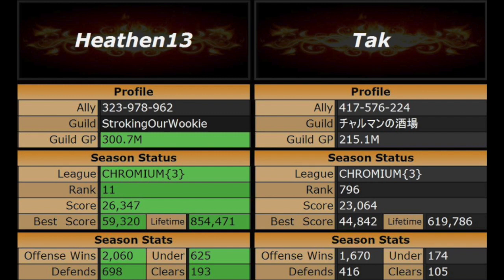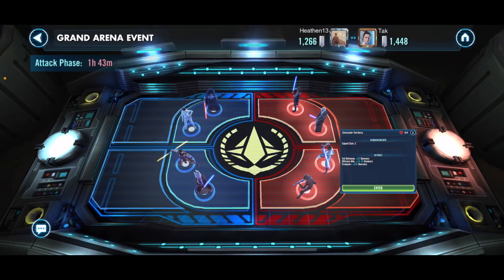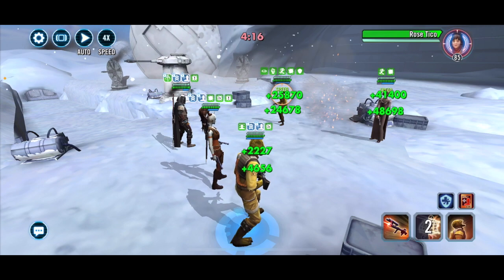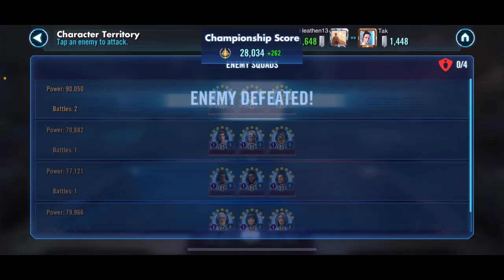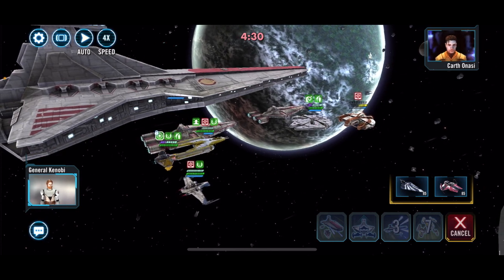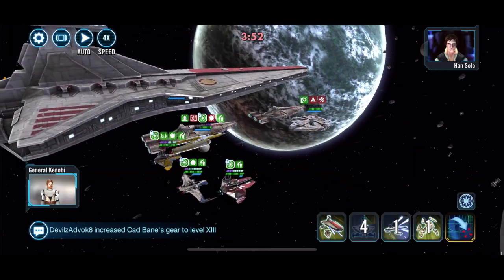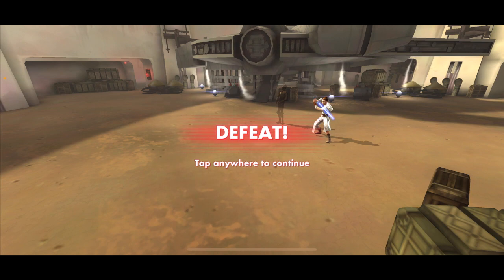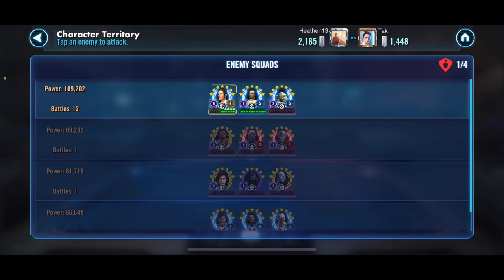Heathen13 - GAC 19.2.3